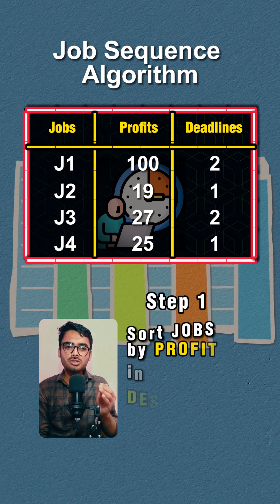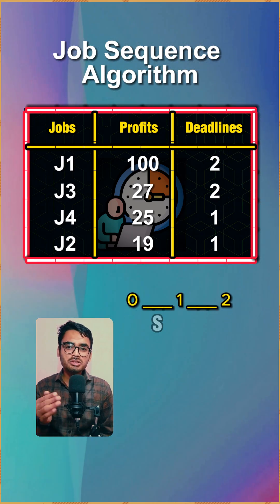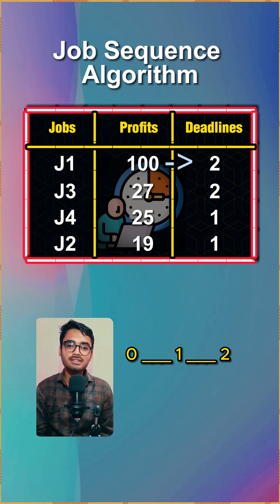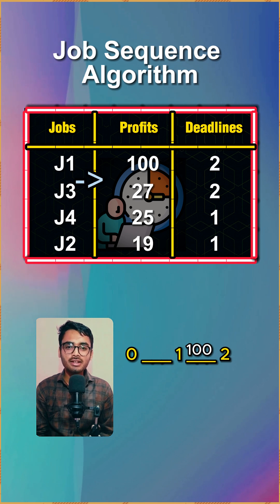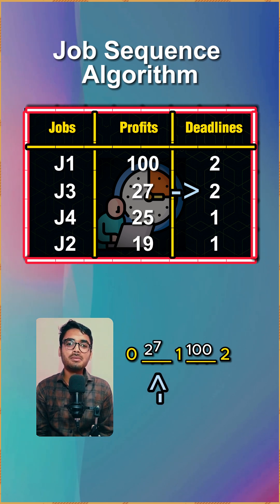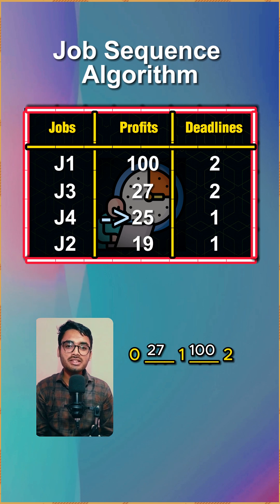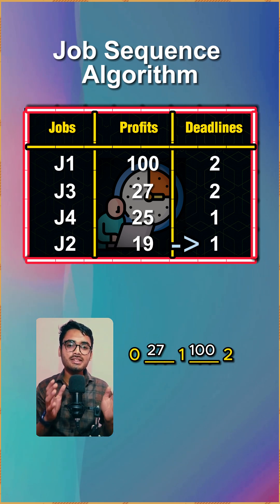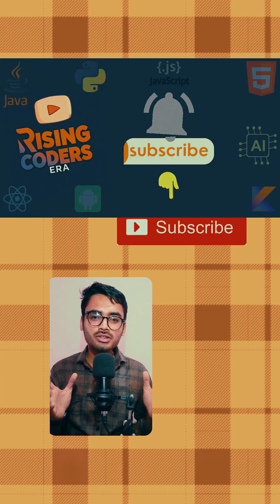Job Sequencing Algorithm with Deadlines. Greedy Method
"Learn the Job Sequencing  algorithm and how it works! In this video, we dive into:

The Job Sequencing Algorithm, where we maximize profits by scheduling jobs within deadlines.